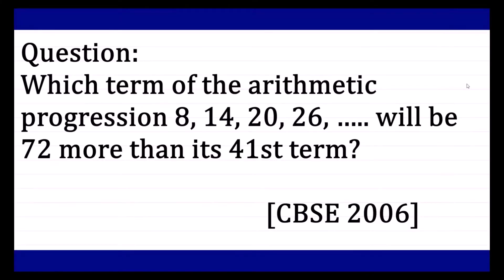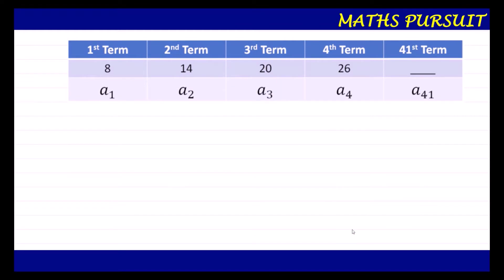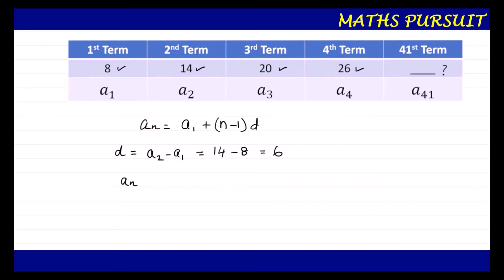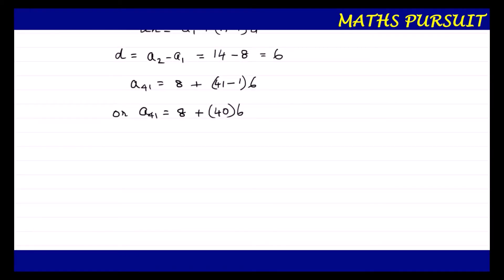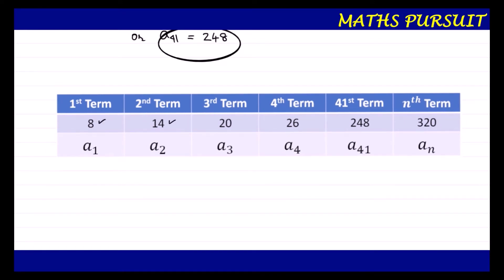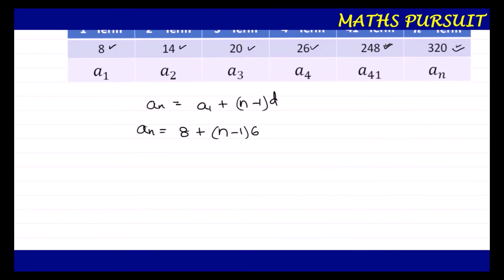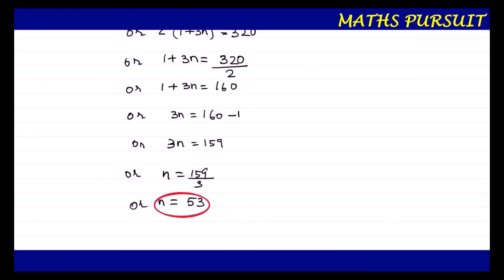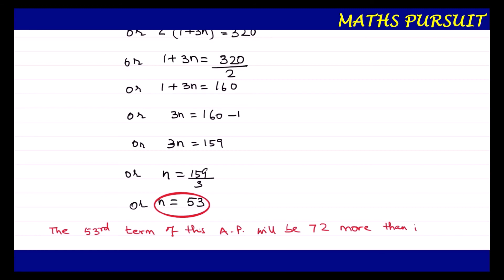Which term of the arithmetic progression 8, 14, 20, 26, ….. will be 72 more than its 41st term?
Which term of the arithmetic progression 8, 14, 20, 26, ….. will be 72 more than its 41st term?  [CBSE 2006]